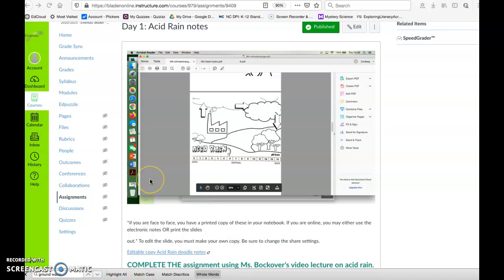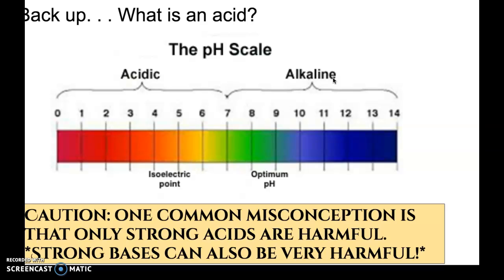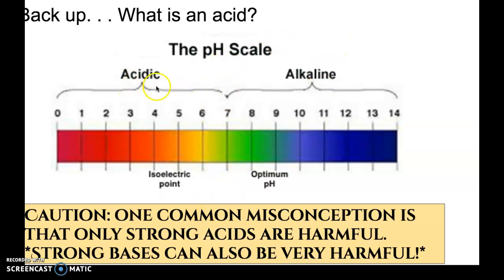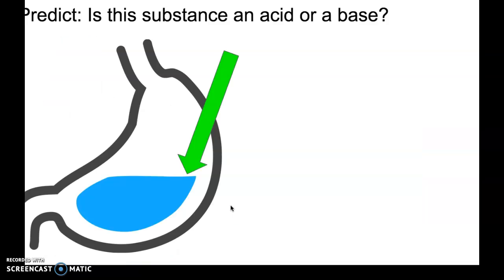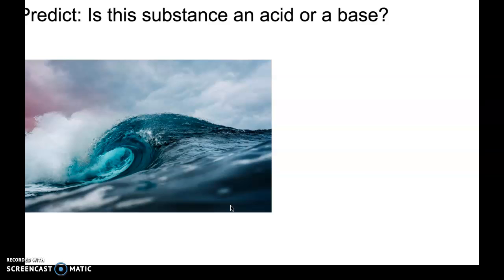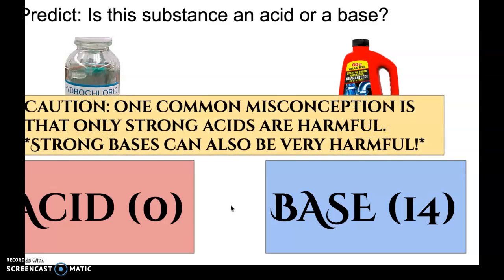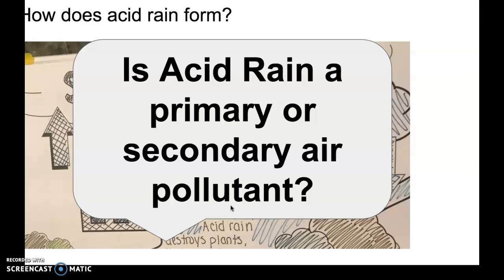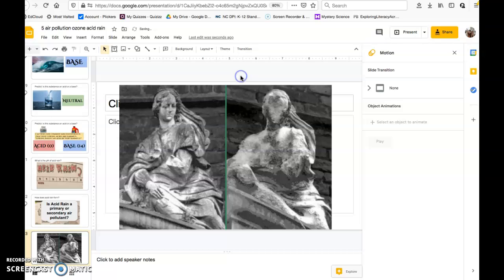Acid Rain notes